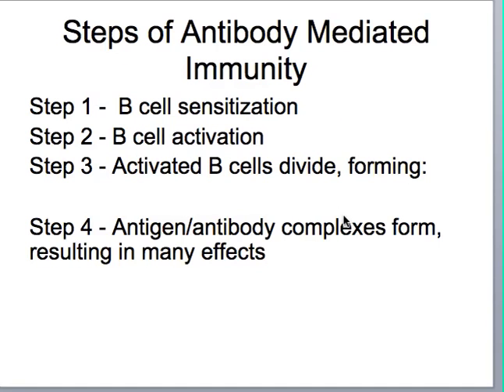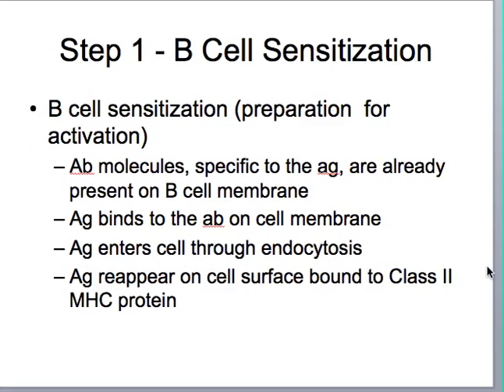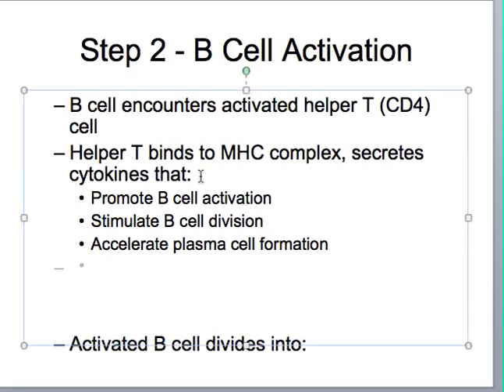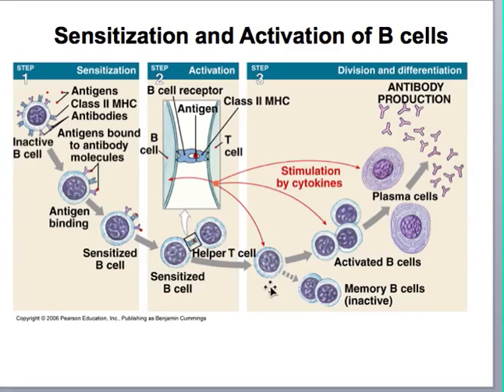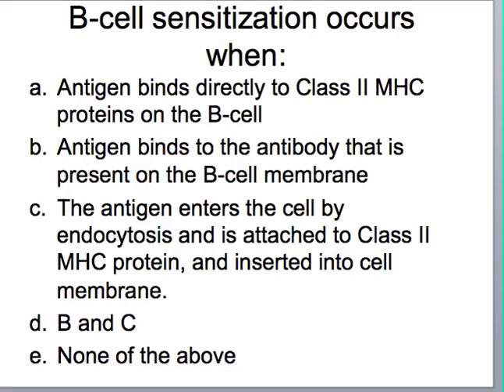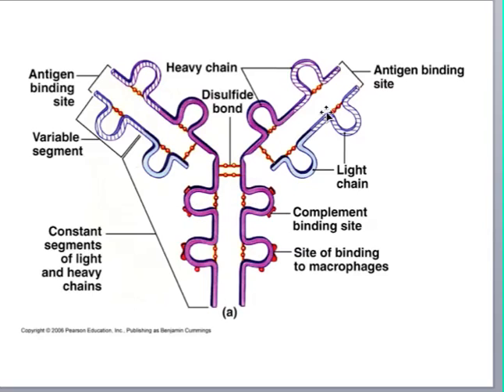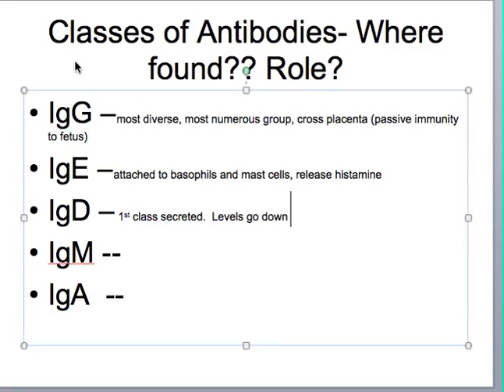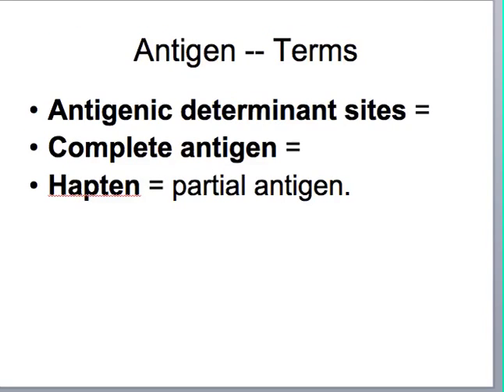Antibody Mediated Immunity Part 1